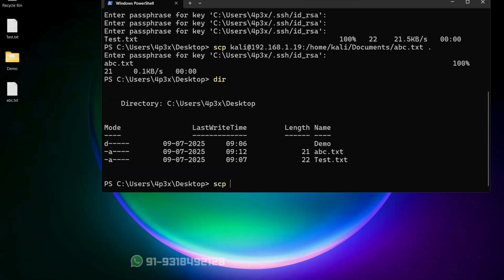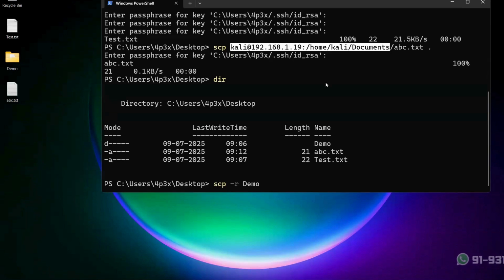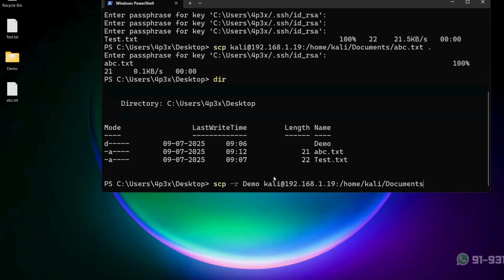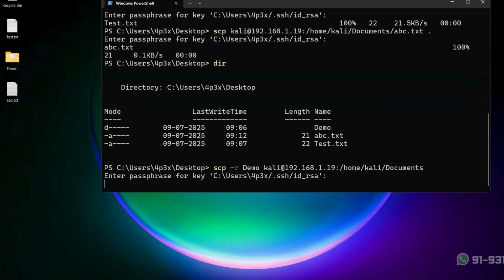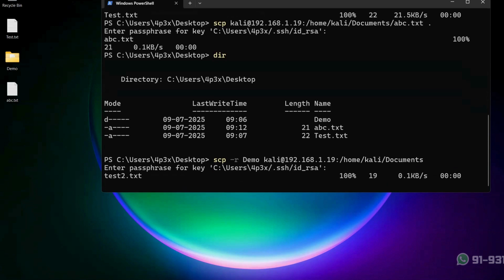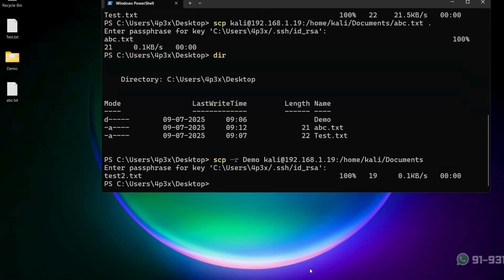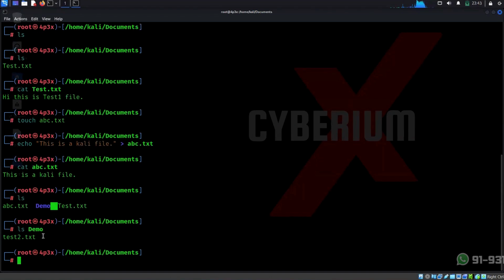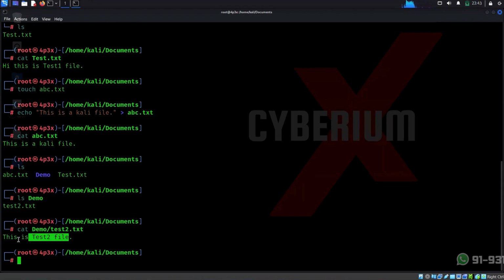How to use scp command to copy directories from client to server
🔹 Cybersecurity Beginners
🔹 Ethical Hacking Enthusiasts
🔹 Network Engineers
🔹 System Administrators
🔹 Security Analysts

✅ Kali Linux
✅ Ethical Hacking
✅ CEHv13
✅ CompTIA Security+
✅ Cloud Security
✅ CCNA
✅ Bug Bounty
✅ VAPT
✅ OSCP Preparation

🎯 Tell us which Kali Linux tool you'd like to learn next:
➡️ Nmap
➡️ Metasploit
➡️ Burp Suite
➡️ Wireshark
➡️ Aircrack-ng

kali linux
kali linux install
linux
kali linux tutorial
kali